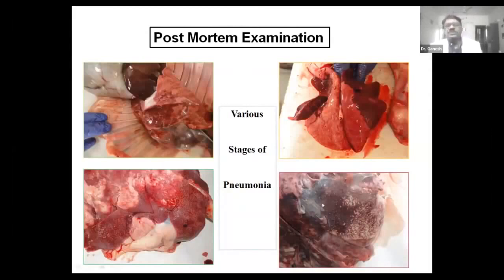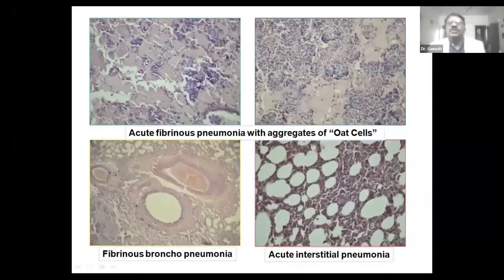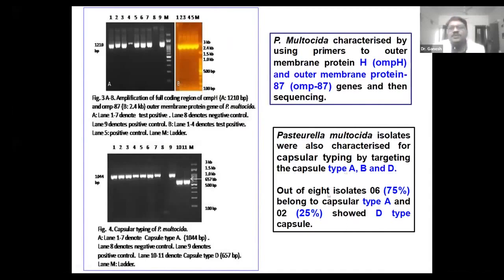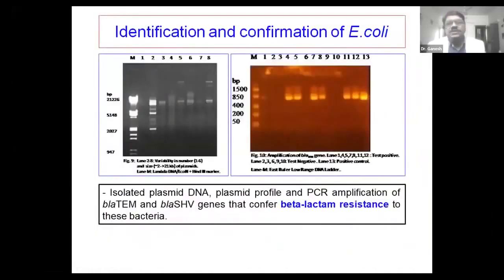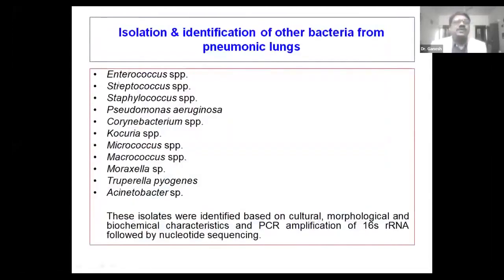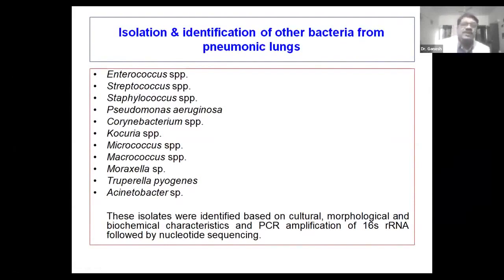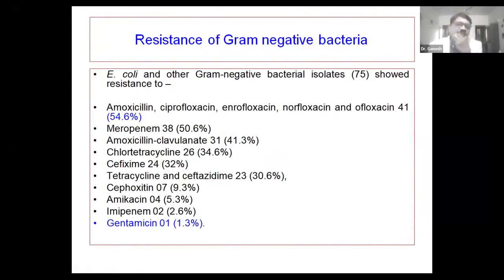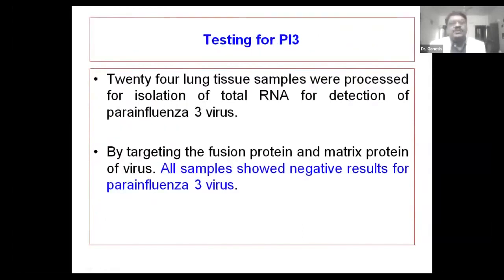A Case study on Pneumonia in Rajasthan